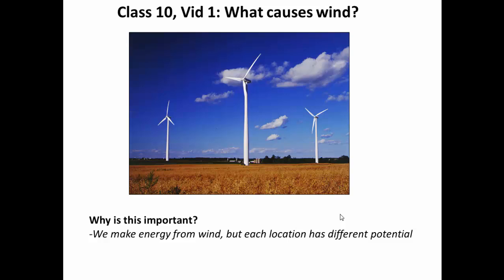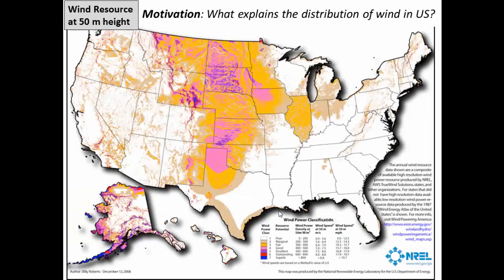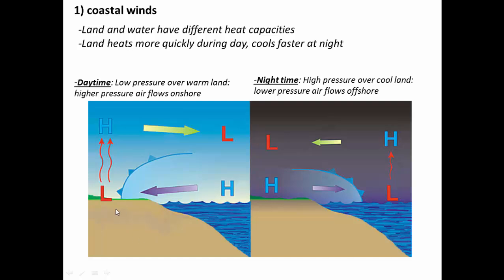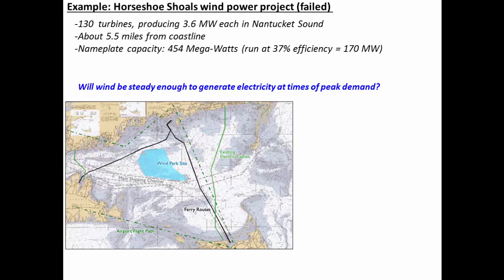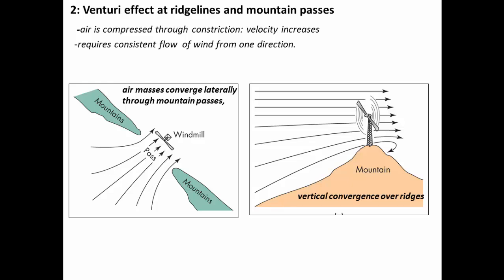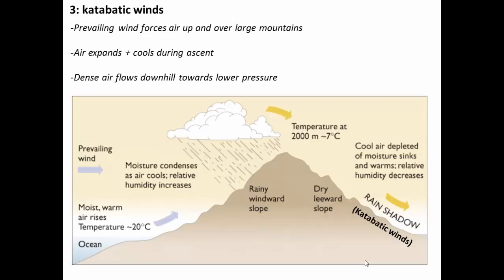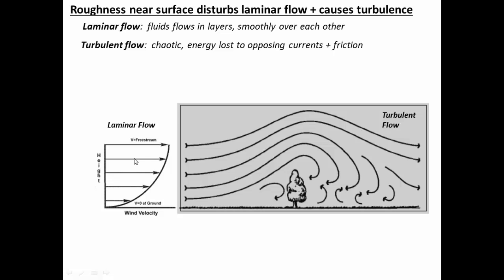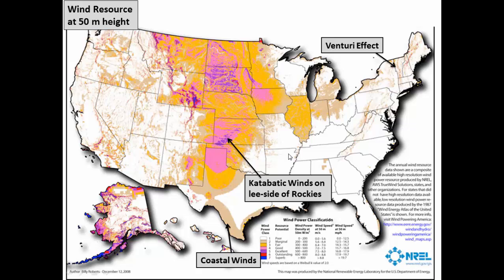Where to harness wind energy? (class 9- v1)